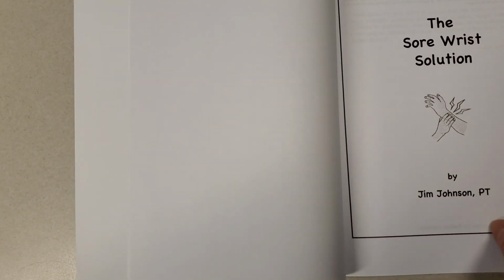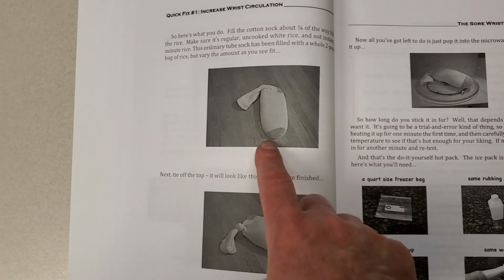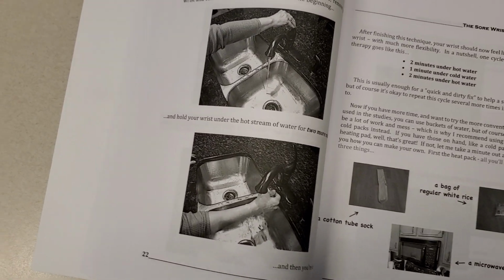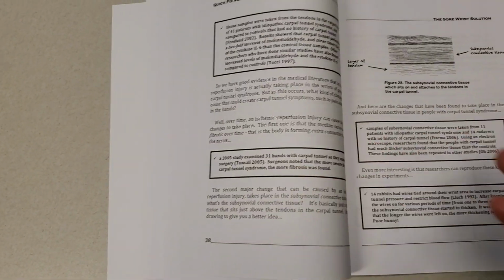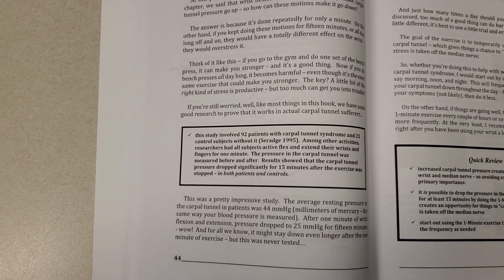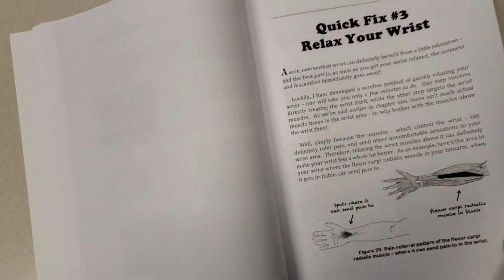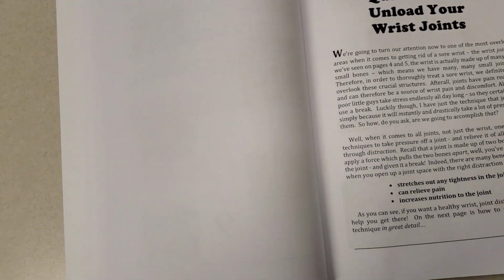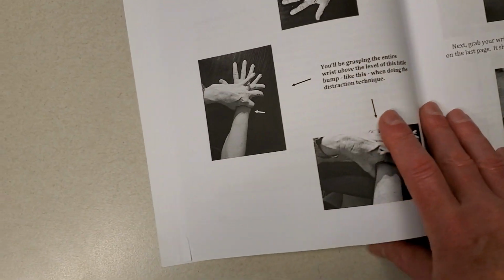Review of Carpal Comfort Carpal Tunnel Roll